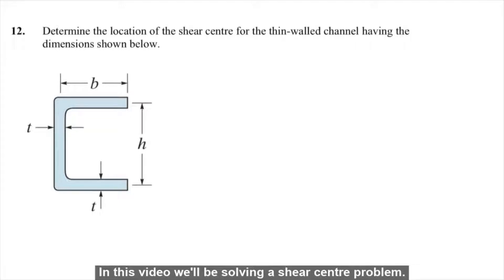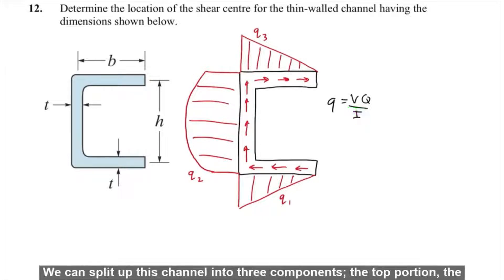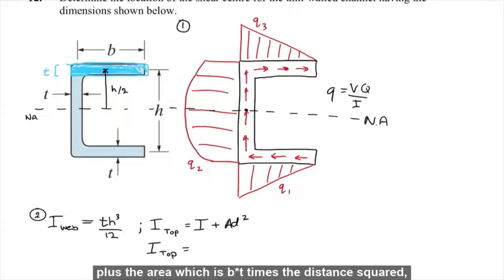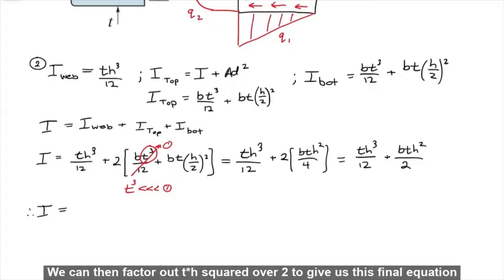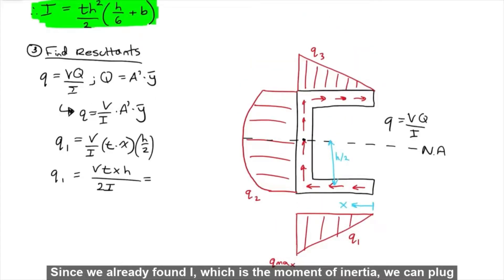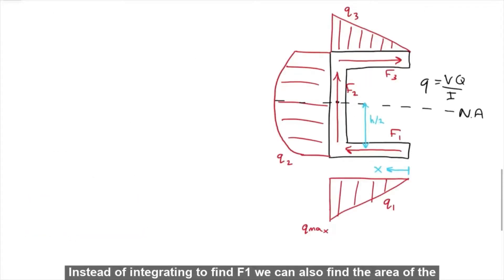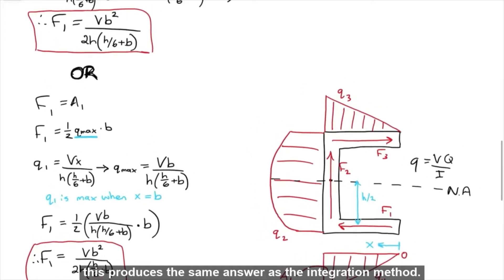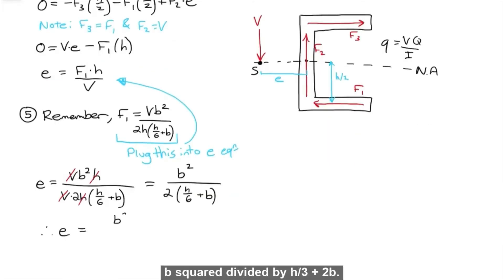AE 204 Shear Centre Example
This video goes through an example problem on determining the location of shear centre in an asymmetric cross-section.